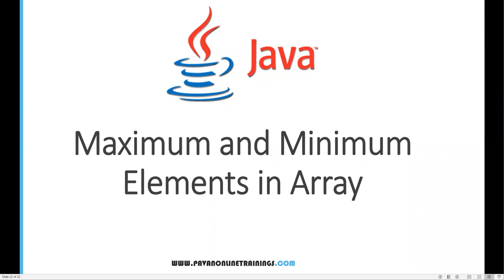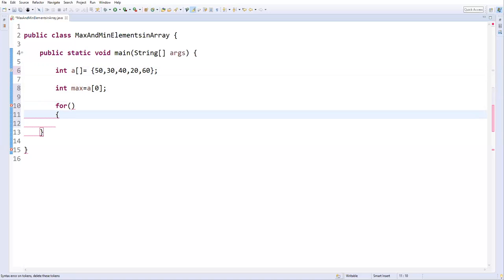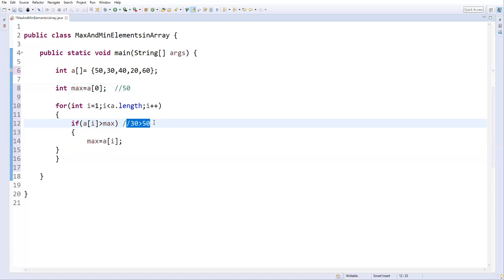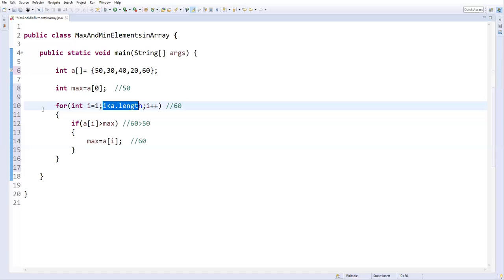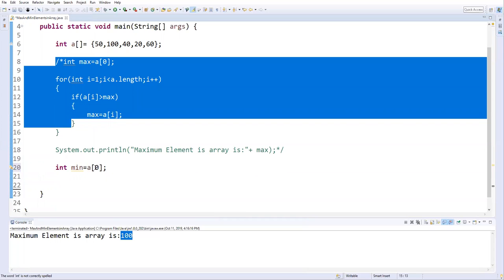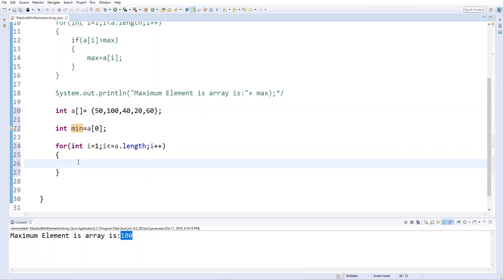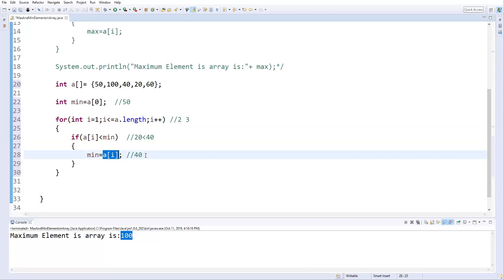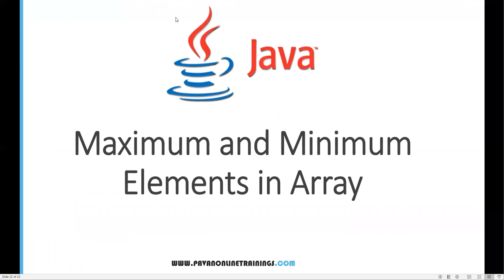Frequently Asked Java Program 18: How To Find Maximum & Minimum Values in Array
Topic : How To Find Maximum & Minimum Values in Array